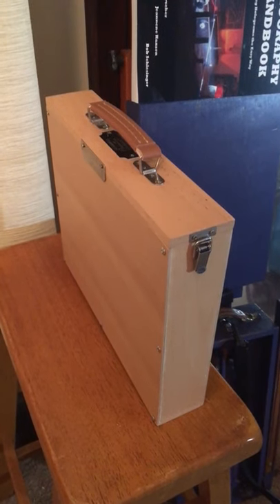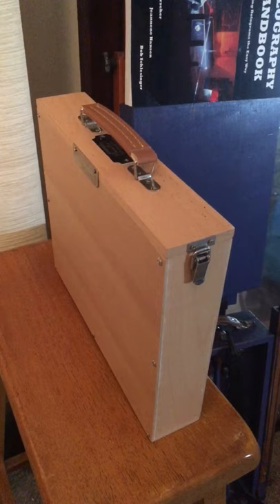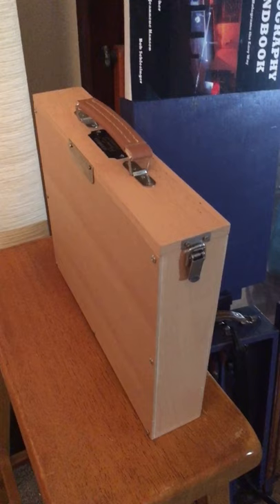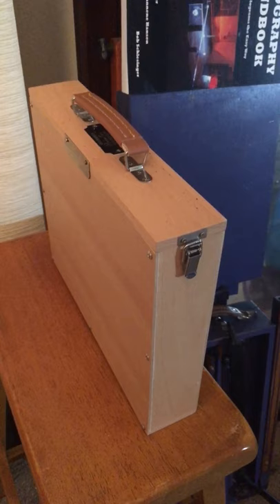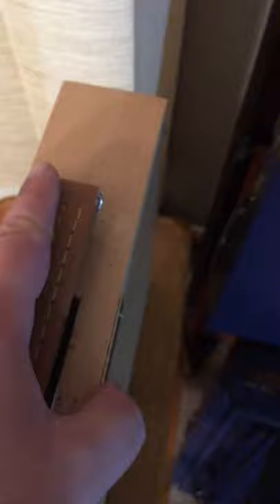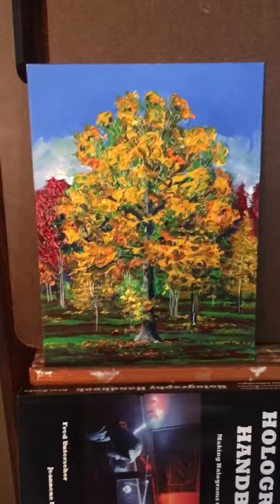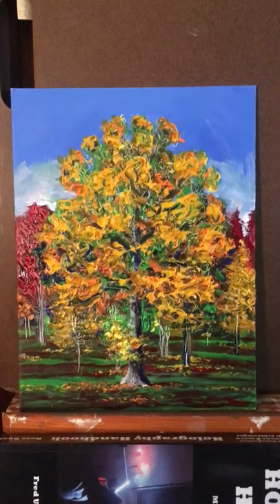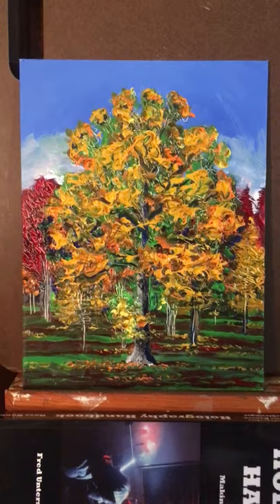Unboxing Plein Air Oil Painting From Guerrilla Painter Box!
Today I made a plein air study in Rembrandt oils on board of the beautiful color of Autumn leaves on a tree, and I’m unboxing it from my new Guerrilla Painter Travel Box in the studio with a brief talk about the painting.